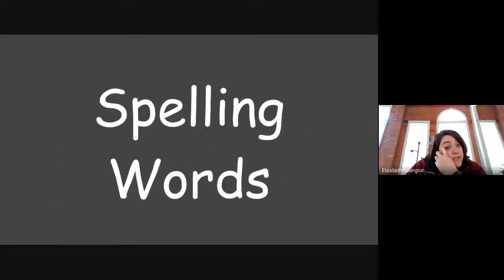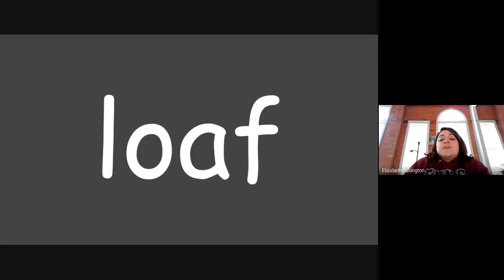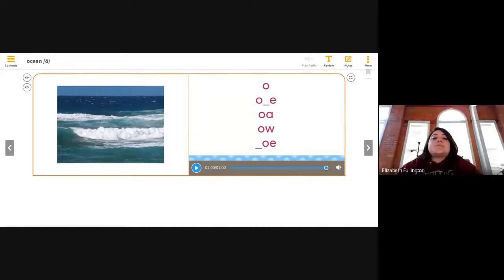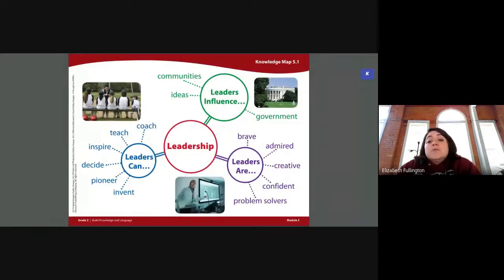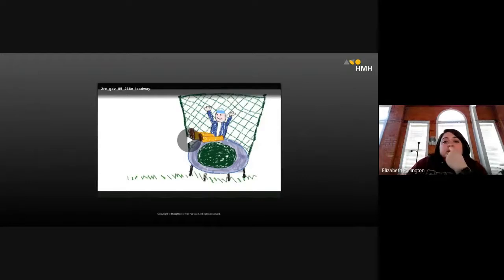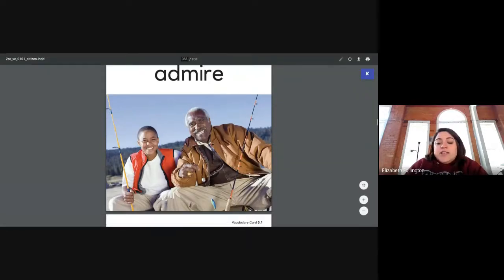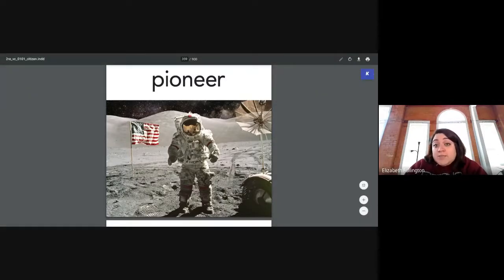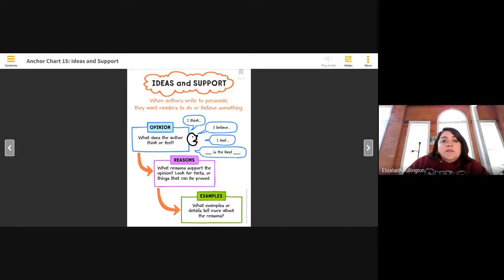Reading: Monday, December 7, 2020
Reading instruction